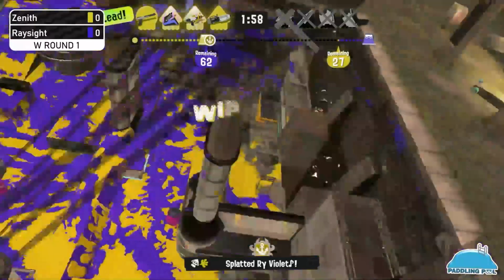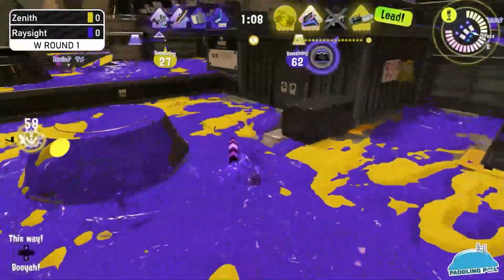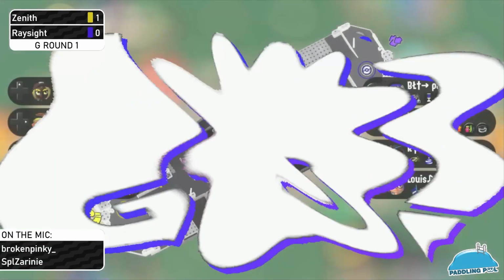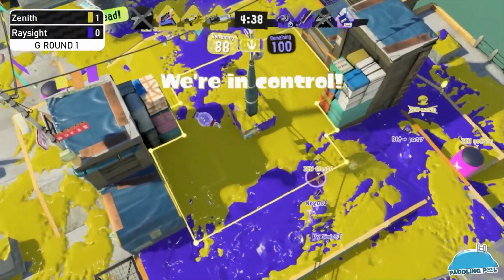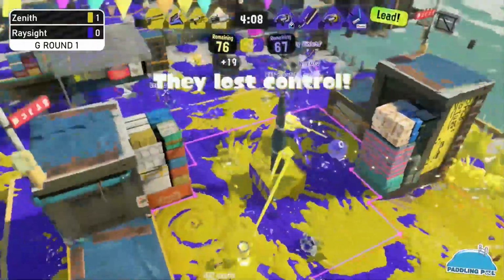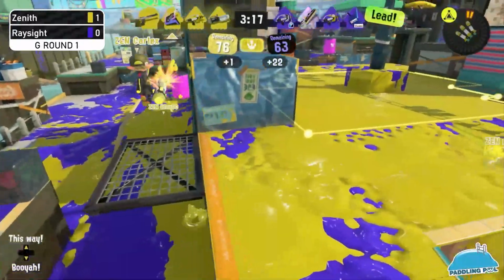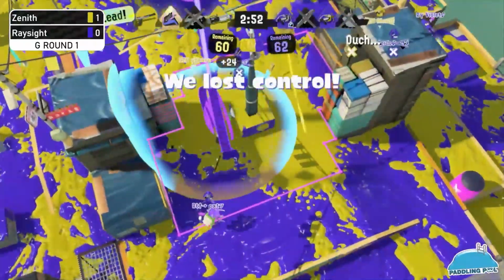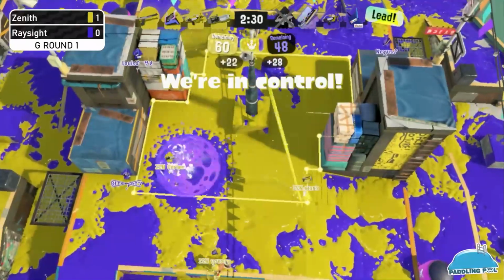Paddling Pool 224 - G Round 1 - Zenith vs Raysight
The Groups Round 1 match of Paddling Pool 224 between Zenith and Raysight . This video was recorded on the Twitch channel of Dapple Productions.

Timestamps:
0:00 Start
1:29 Game 1 - RM on Undertow Spillway
9:22 Game 2 - SZ on Hagglefish Market